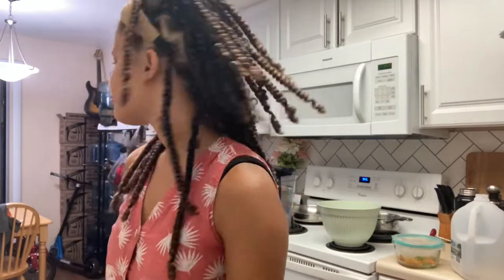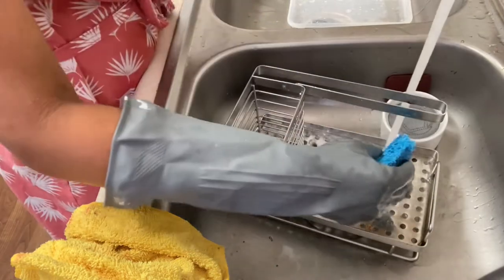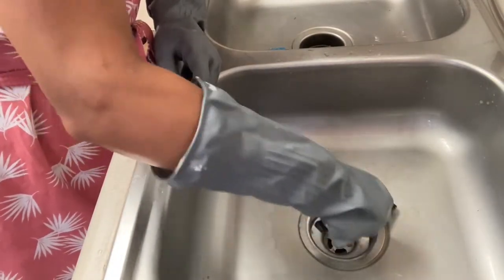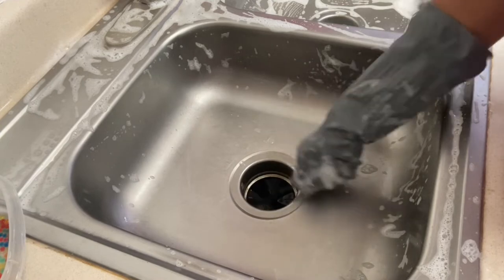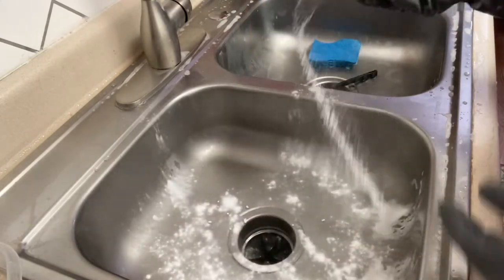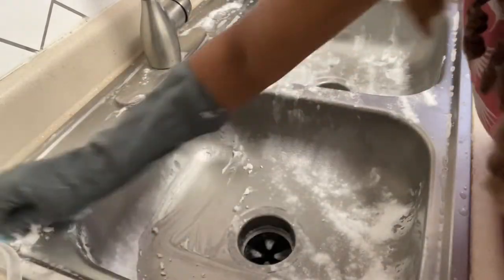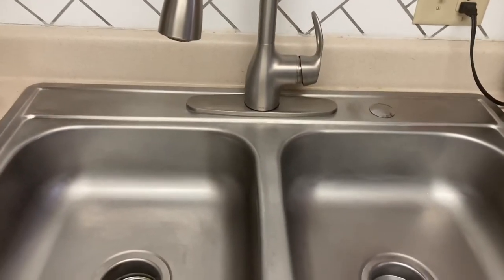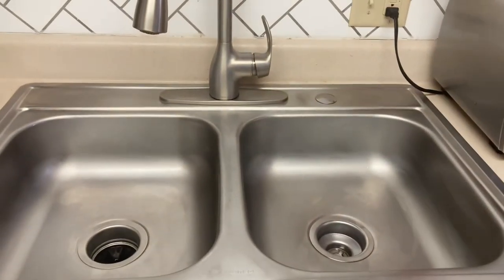Trying FlyLady’s 31 Baby Steps, because…yeah | Day 1 - Shine Your Sink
I’m going to be trying FlyLady’s 31 Beginner Baby Steps for a month because I would like to be a tidier person and a better homemaker.

The first step is to shine my sink, so let’s for this!